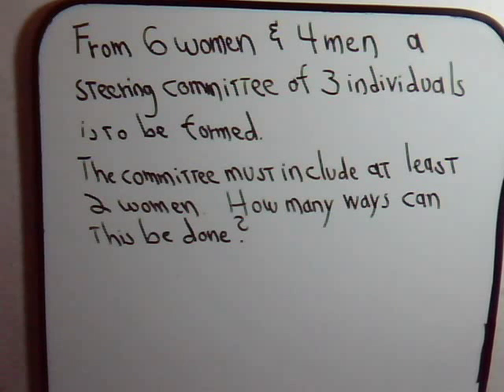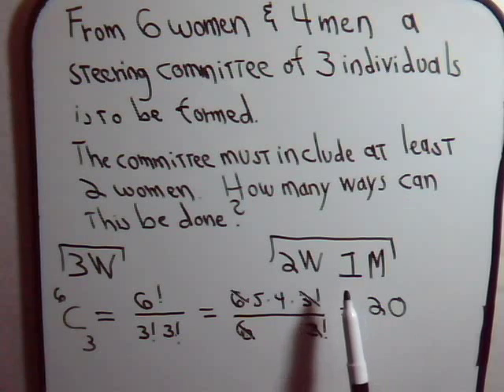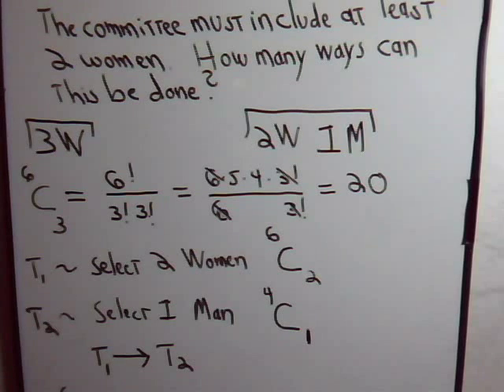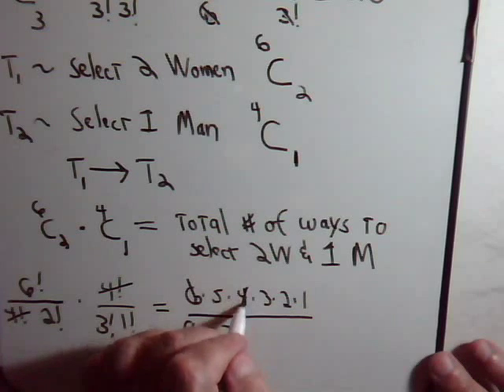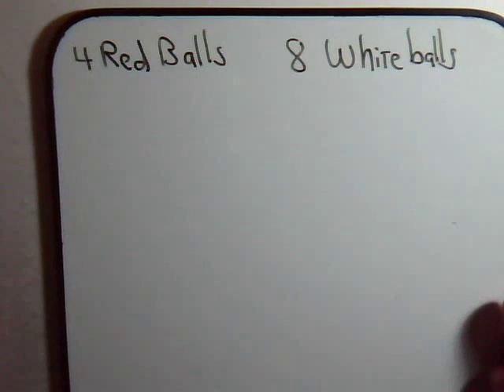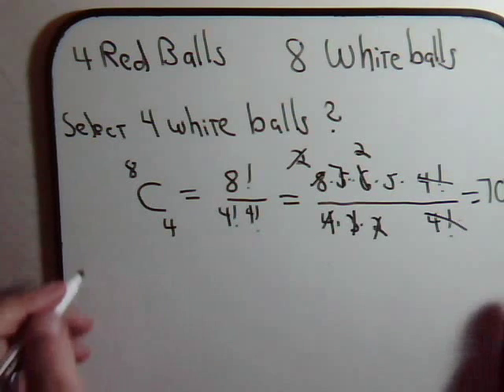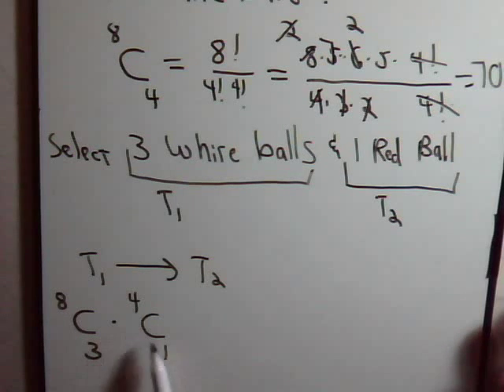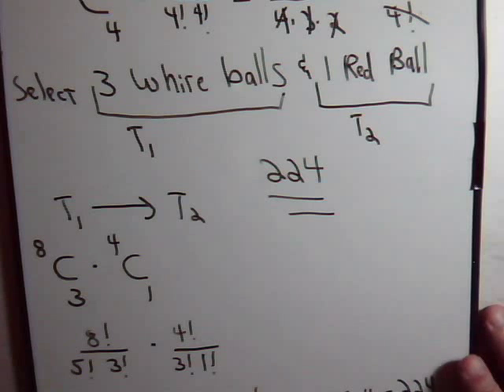Combination Problems Examples 3 & 4